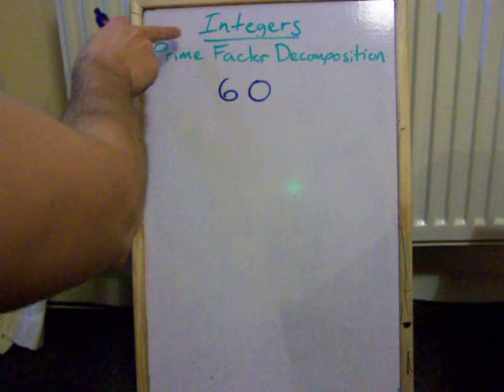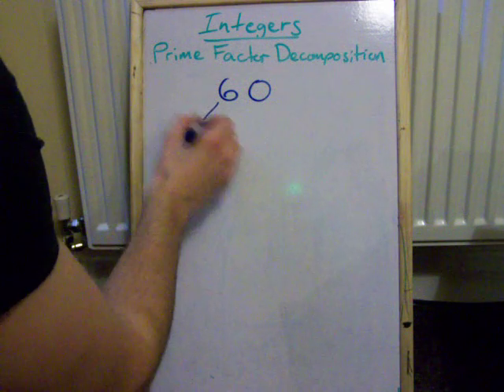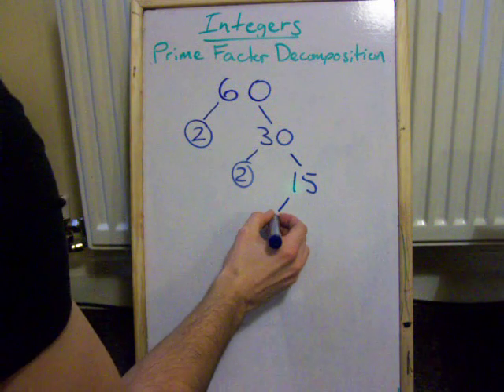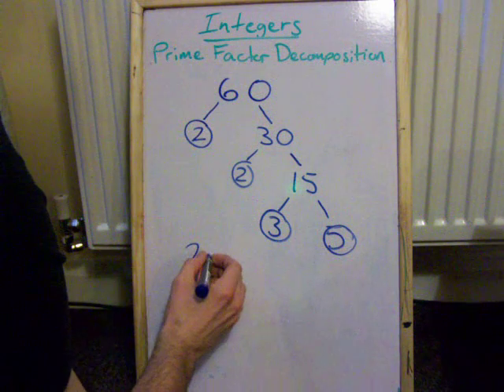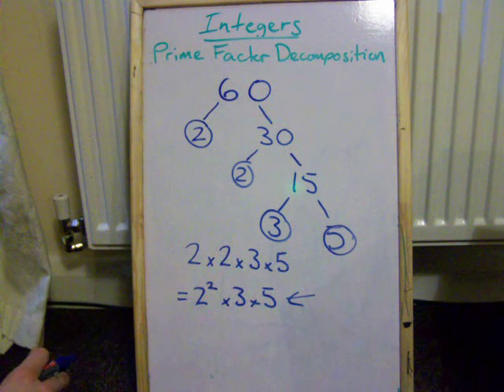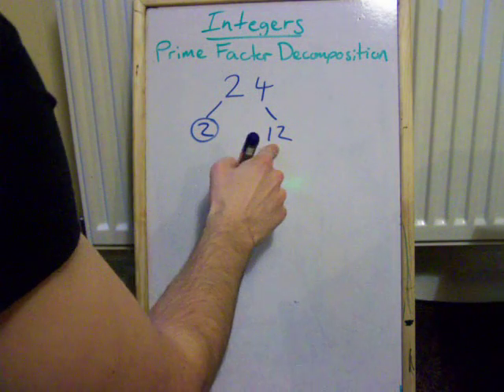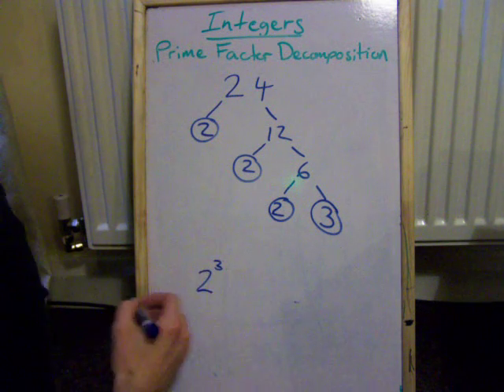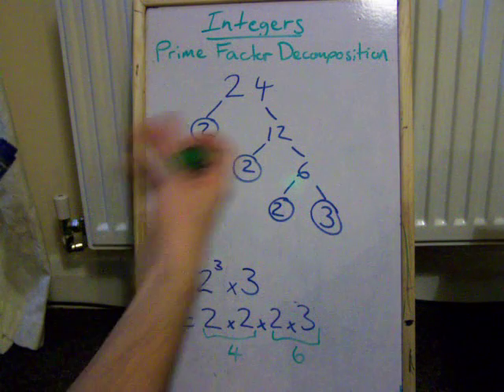95 Product of prime factors